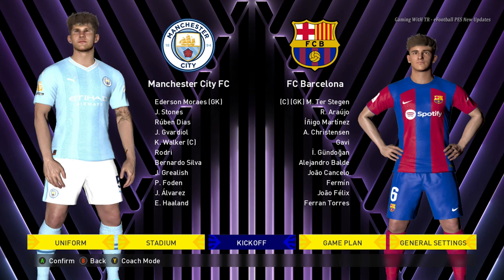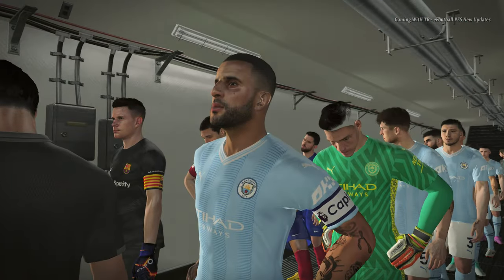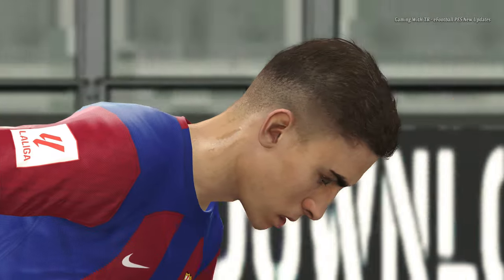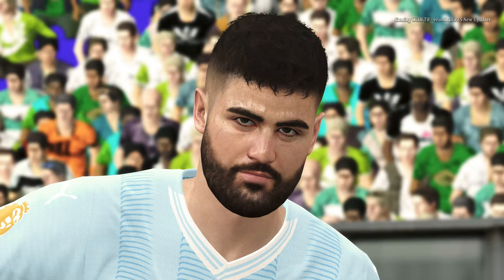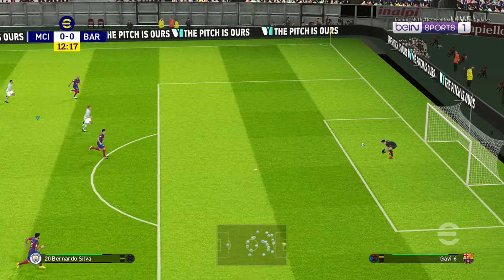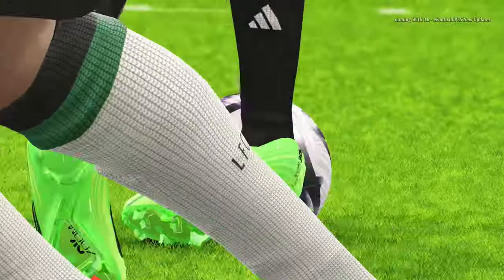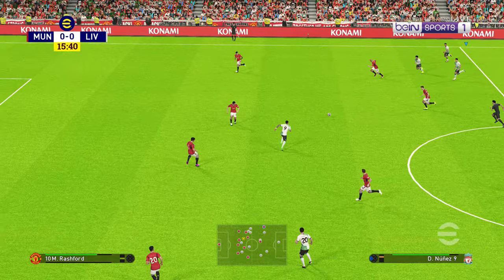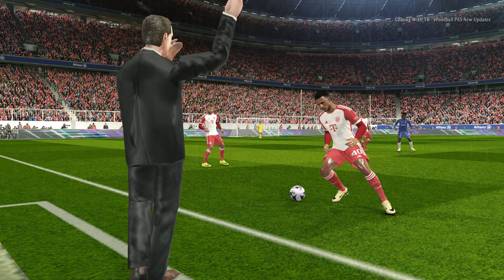PES 2017 LATEST GFX UPDATE 2024